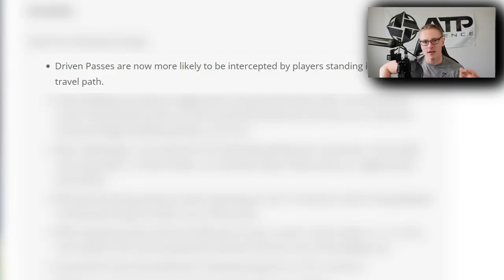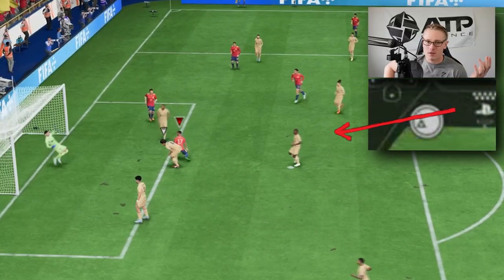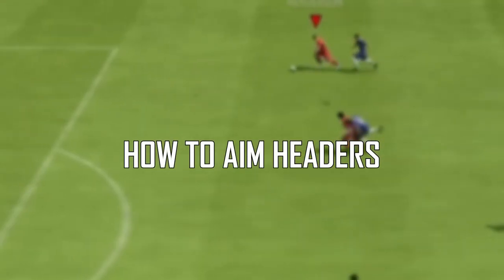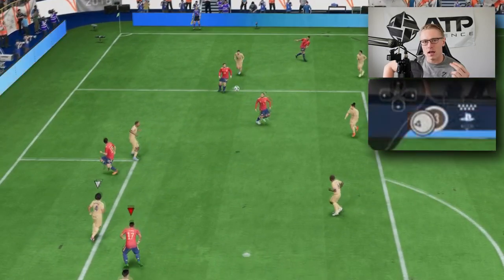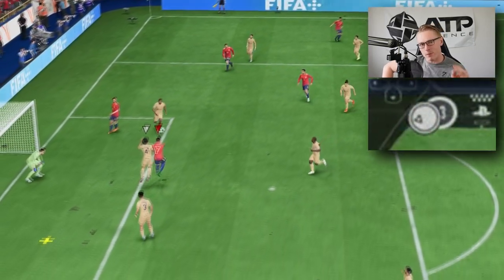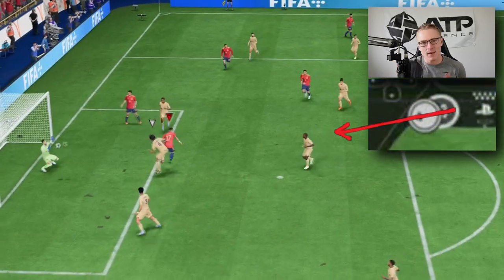SCORE MORE HEADERS with this TECHNIQUE in FIFA 23 | How to AIM HEADERS | FIFA 23 ATTACKING TUTORIAL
FIFA 23 HEADER AIMING TUTORIAL | This is how to aim and never miss HEADERS in FIFA 23!